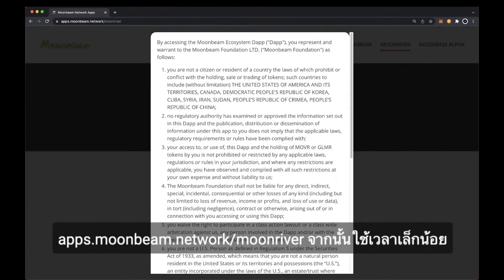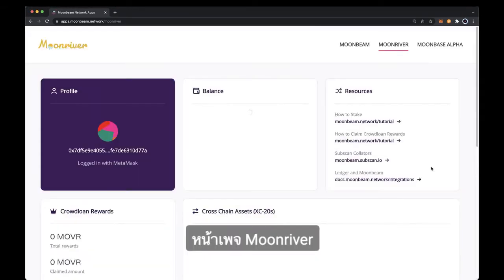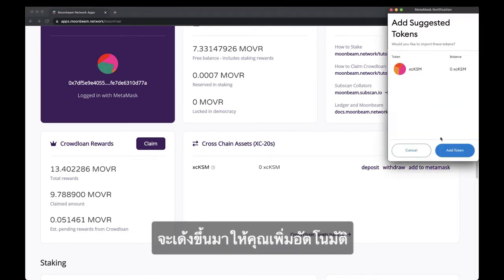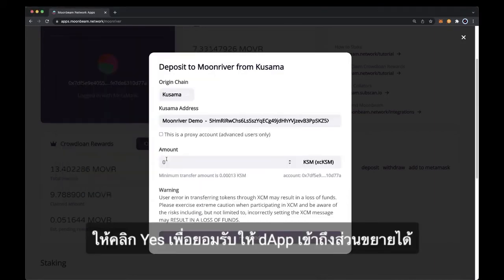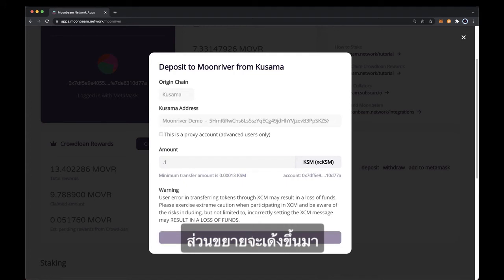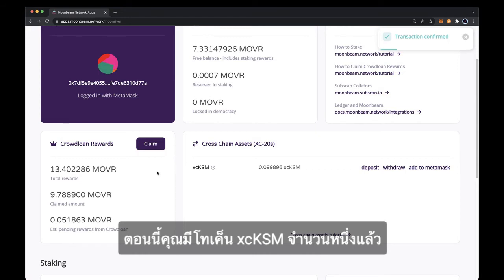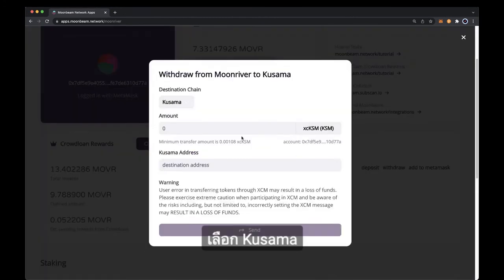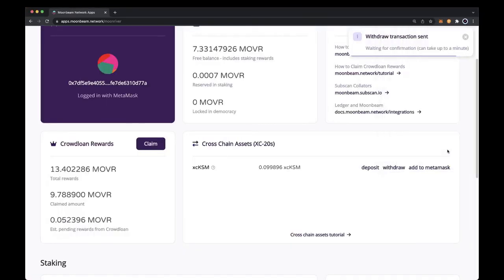วิธีการโต้ตอบกับสินทรัพย์ครอสเชนบน Moonriver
Orginal Clip : How to Interact with Cross Chain Assets on Moonriver

🌝​ เรียนรู้เพิ่มเติมเกี่ยวกับ Moonbeam และ Moonriver ได้ที่เว็บไซต์

และติดตามพวกเราได้ที่ช่องทางโซเชียลต่างๆดังนี้! 💬​